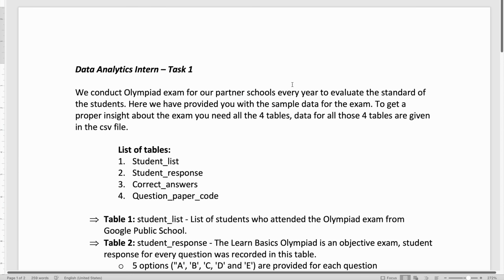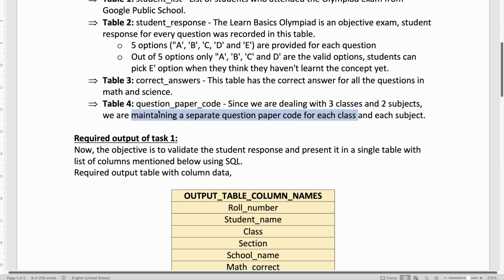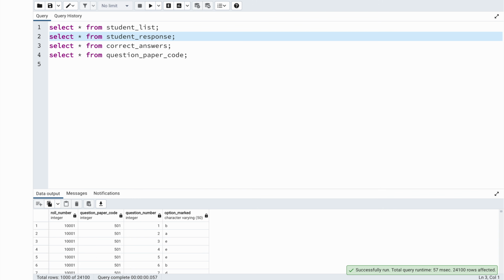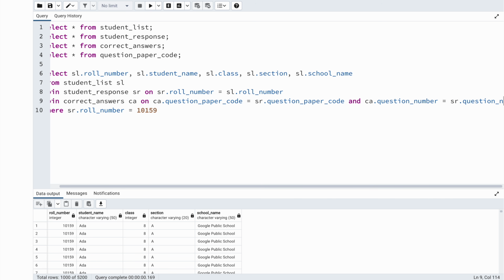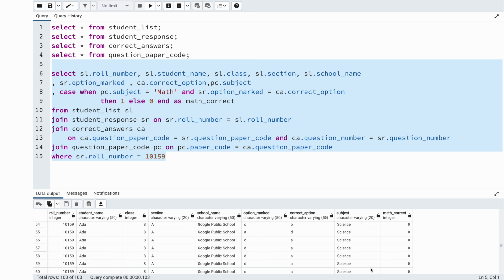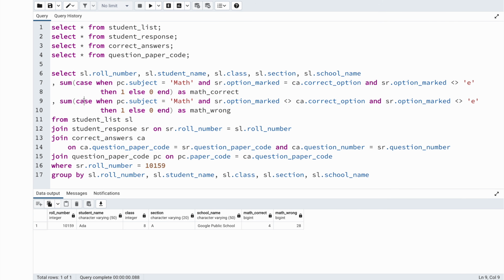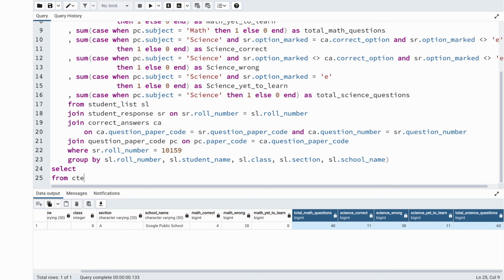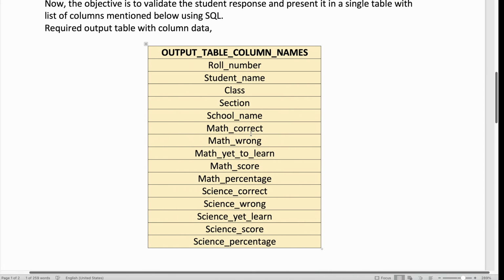SQL Interview Query for Data Analyst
In this video, let's solve a real SQL interview query asked by a Data Analytics firm for a Data Analyst Intern role.
We are given a problem statement with data provided in 4 csv file. We need to analyze the given data and then solve the problem using simple SQL concepts.

Timestamp
00:00 Intro
00:18 Understanding the problem statement and input data
04:03 Skillshare promo
05:20 Understanding the requirement
07:28 Solution the given problem

Thoufiq